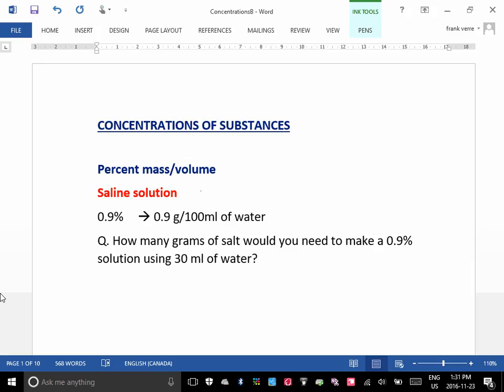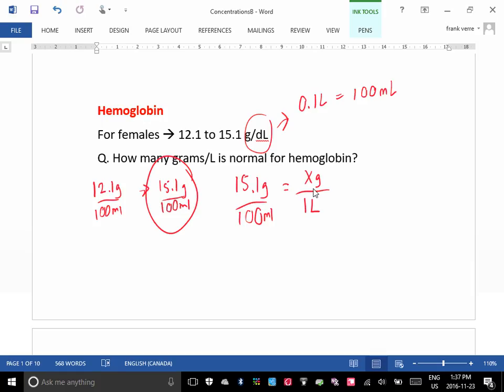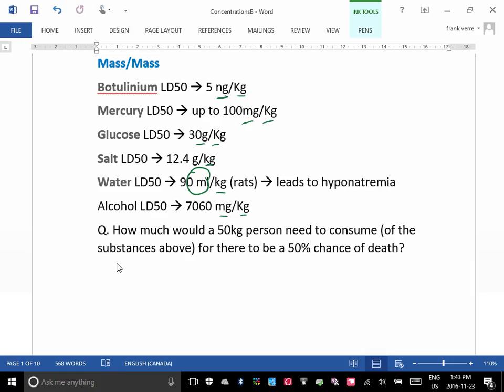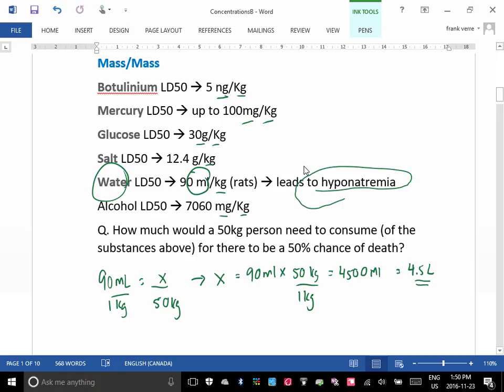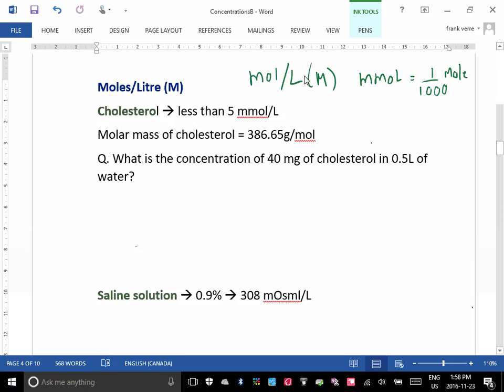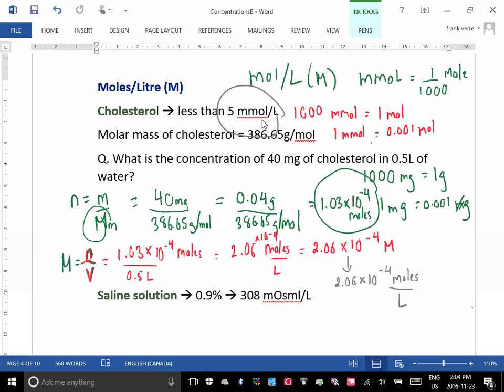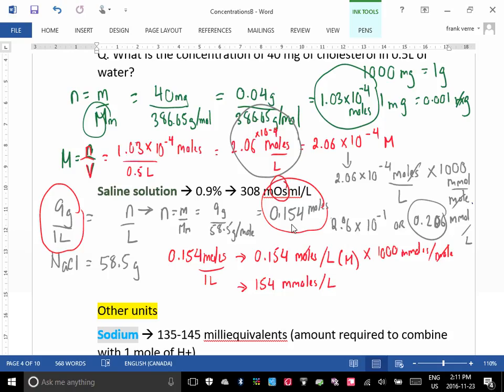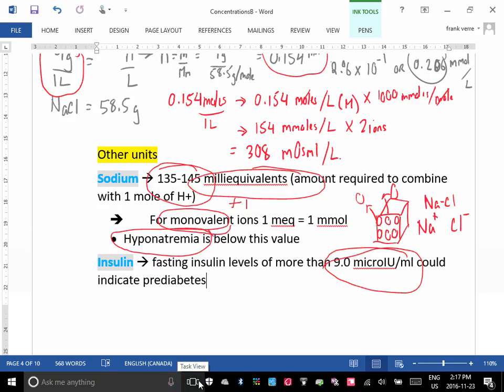concentration pt1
Description